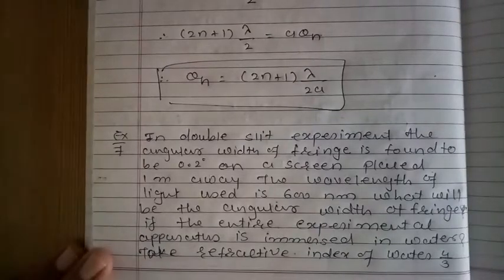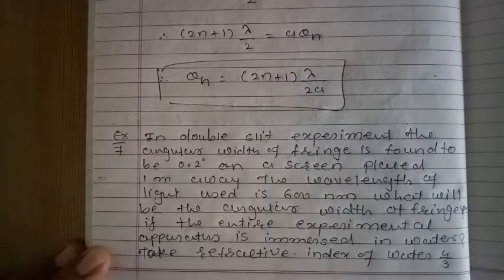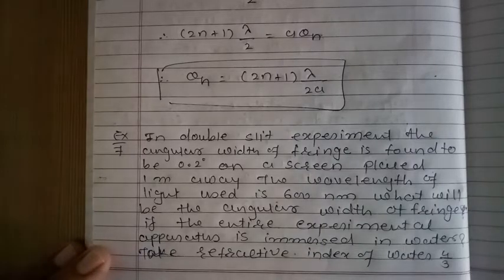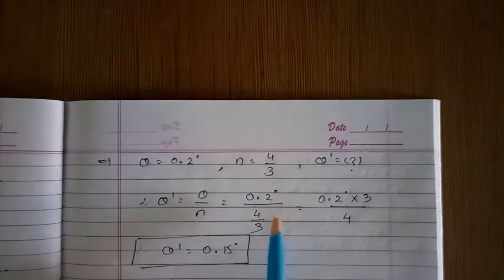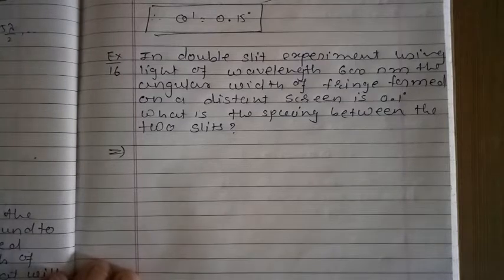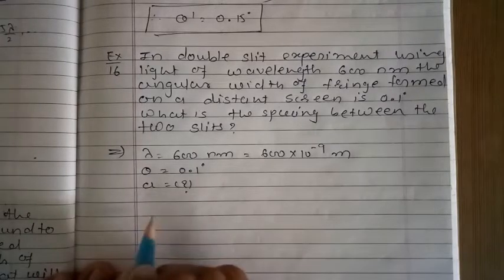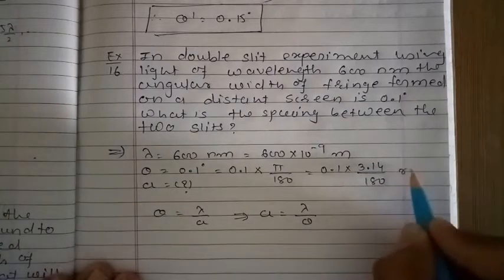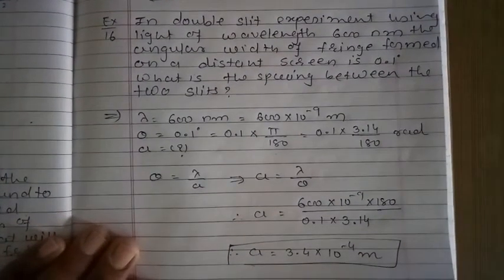Wave Optics lac-14 By Kaushal Vyas. Laksh School of Science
Examples
Ex:7,16,19
 ill:5